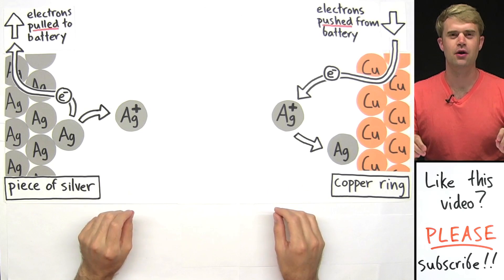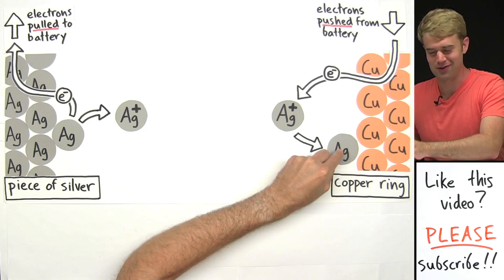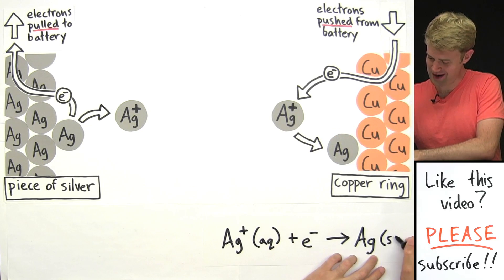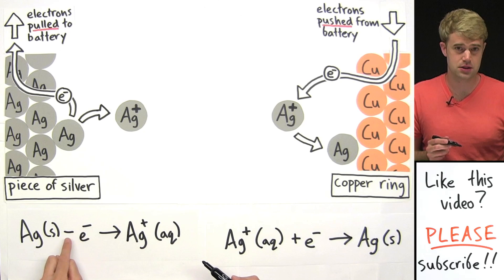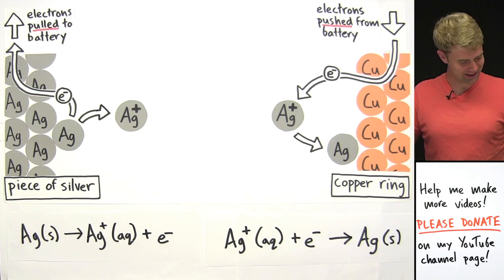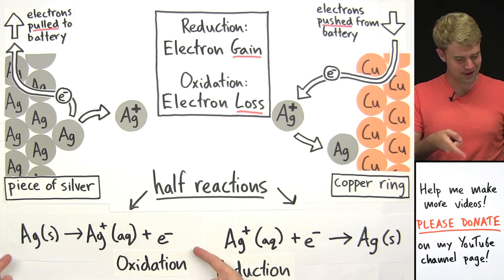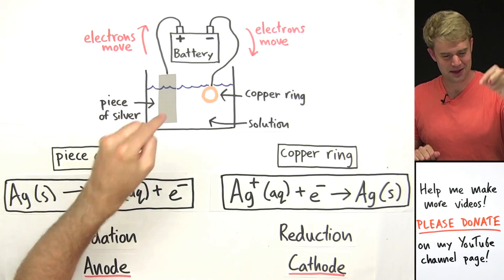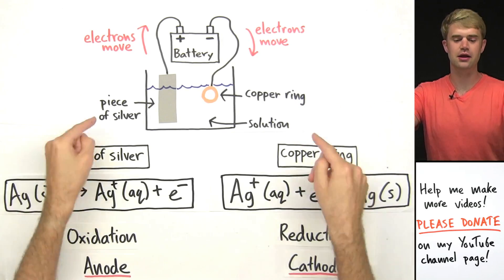Electroplating Part 2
Here's well look at more details of electroplating. We'll talk about oxidation and reduction, anodes and cathodes. We'll write half reactions for the two processes that are happening in the electroplating cell. How does electroplating work? It is a process where you usually take an object made of one type of metal, and cover it with a thin layer of another type of metal. Usually, precious metals like gold, silver, or platinum are the metals that are electroplated. In an electroplating cell, electrons are removed from one of the metals, which is an oxidation process that happens at the anode. This causes the metal to develop a charge turn into an ion, and allows it to dissolve in the solution. Then, at the cathode, reduction takes place, and the metal ion turns into a neutral atom, and sticks to the surface of the other metal.